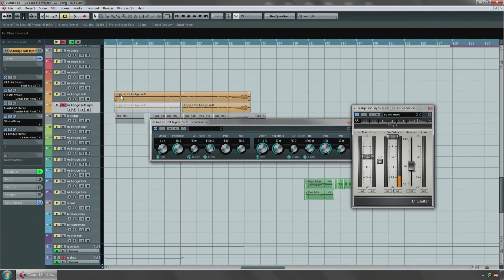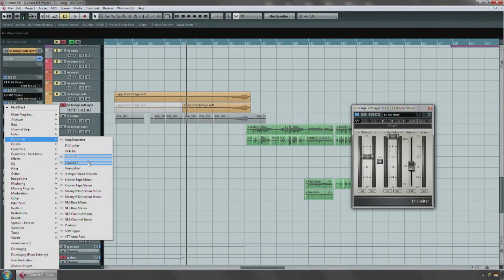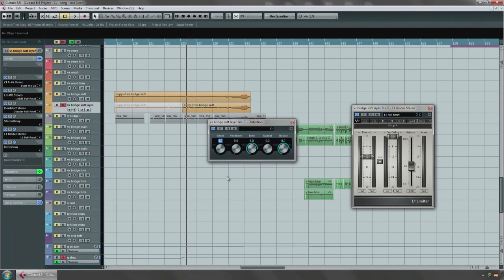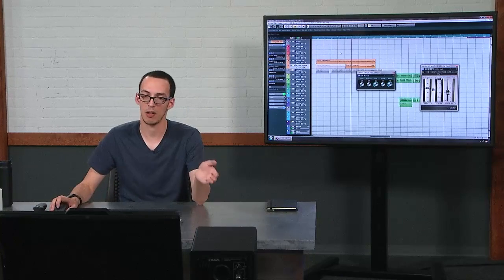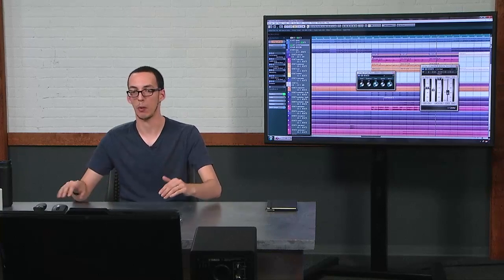06 MixingMasterClass JoeySturgis TonalBalanceAndFrequencyResponse HD